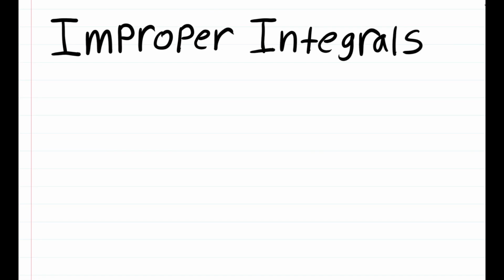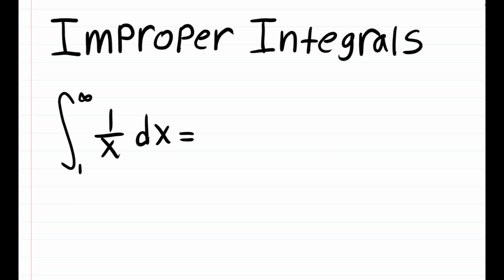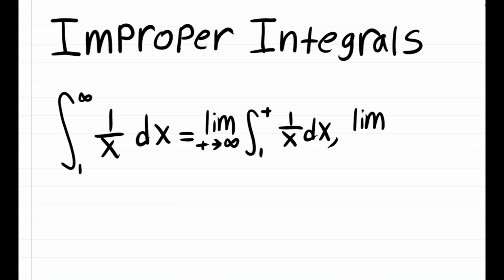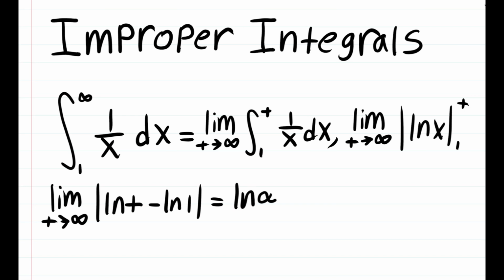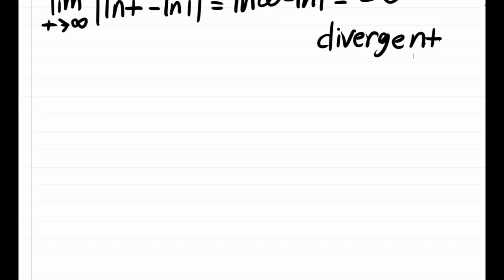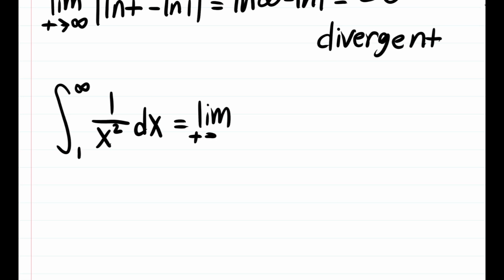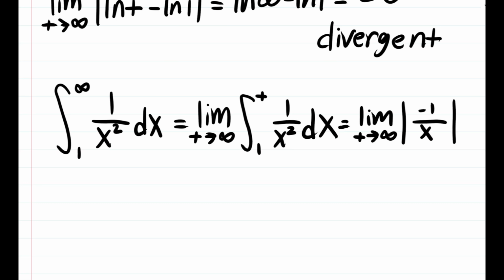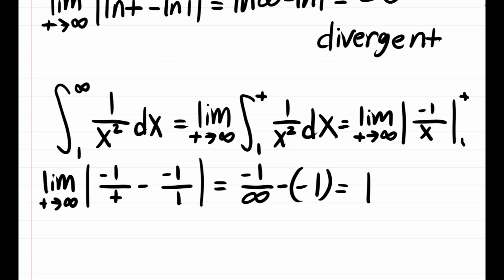Improper Integrals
Learn how to evaluate improper integrals and their significance!